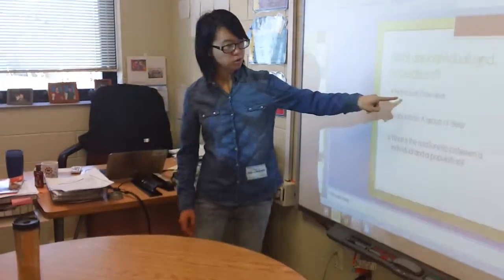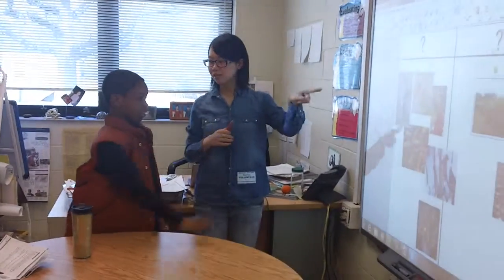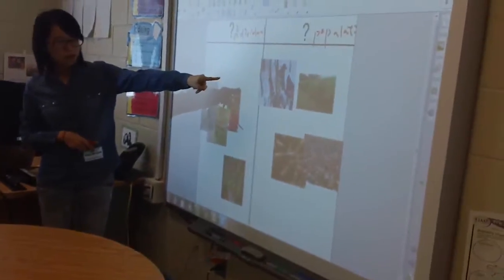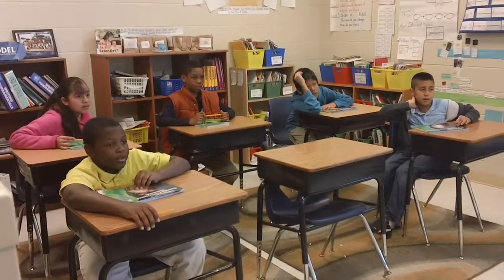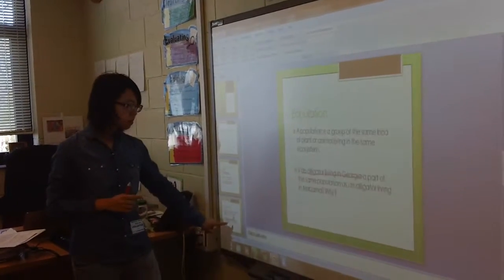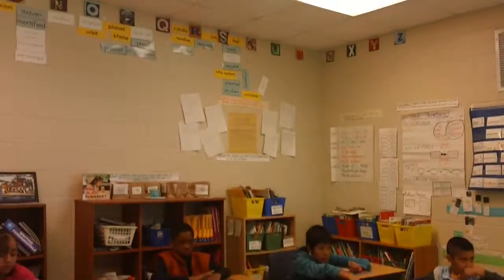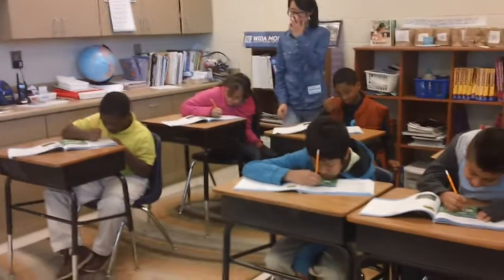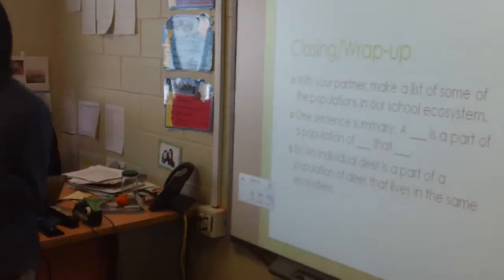Teaching Video 2